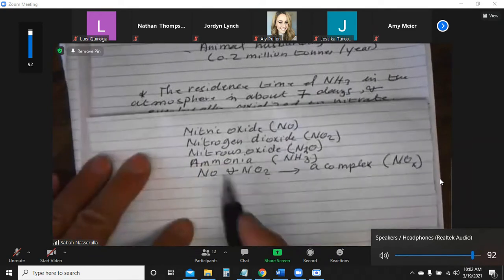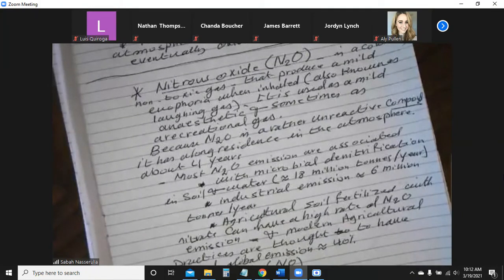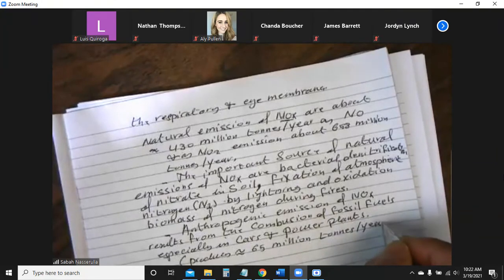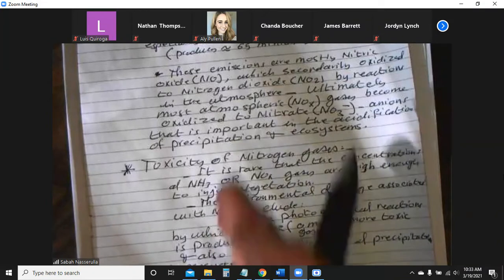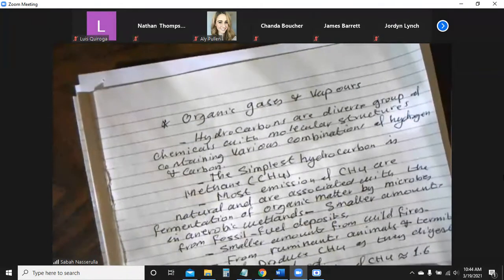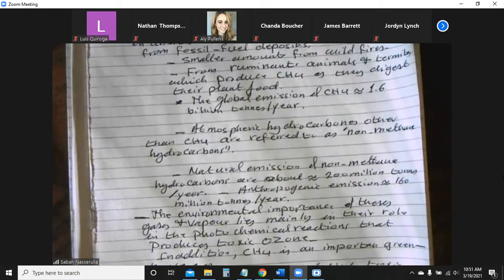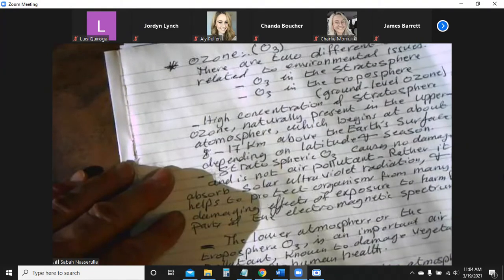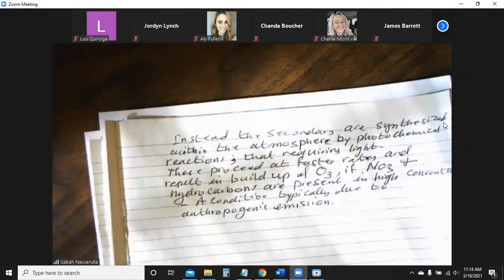18 Issues in Envi. Sustainability (MAR/19/2021)